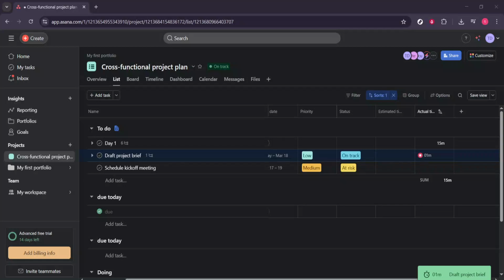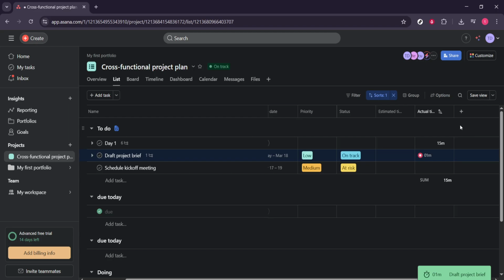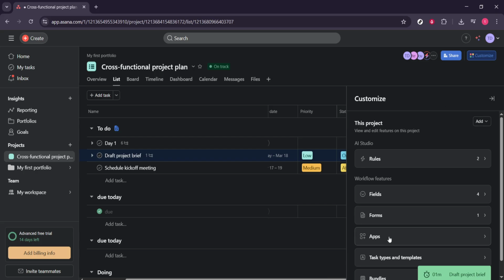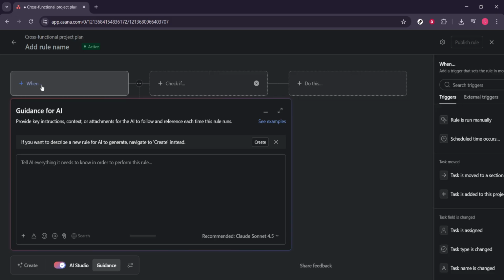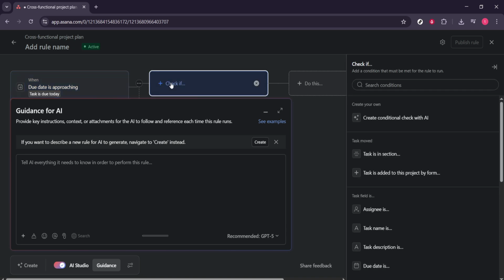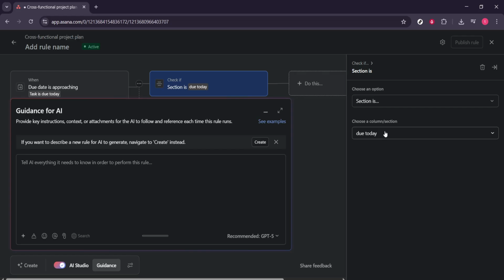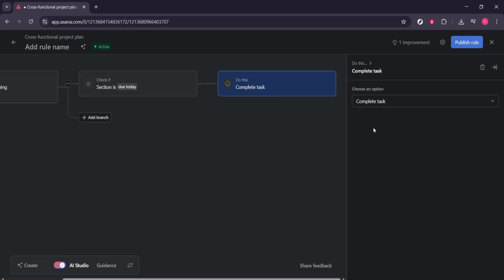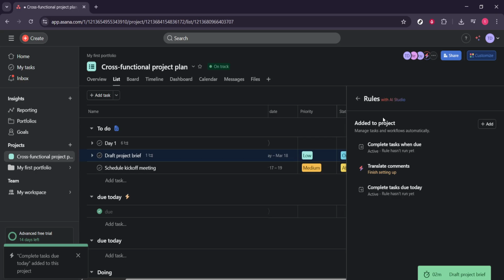How To Automate Tasks And Workflows 2026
Want to save time and eliminate repetitive work with automation? In this tutorial, you’ll learn how to automate tasks and workflows in 2026 using powerful automation features that streamline your processes and boost productivity. Follow along to discover how to set triggers, create automated actions, and build efficient workflows that keep your projects running smoothly with minimal manual effort.